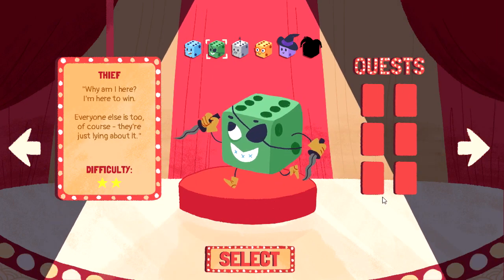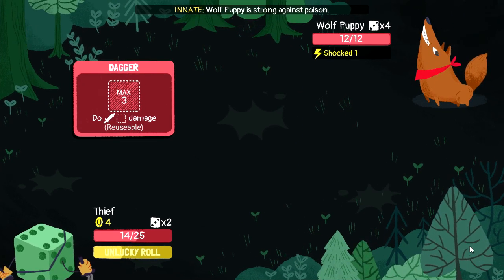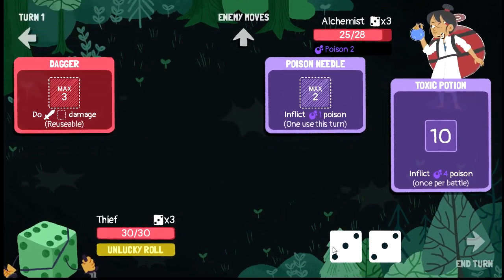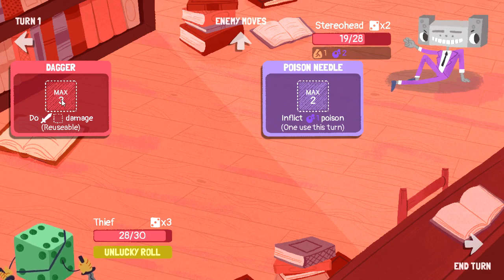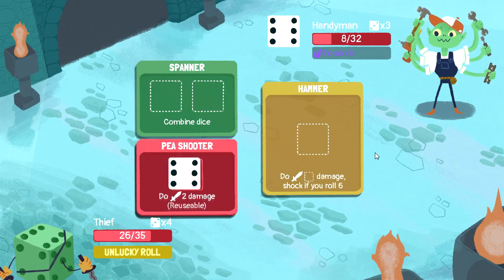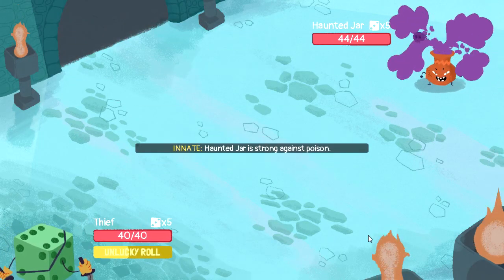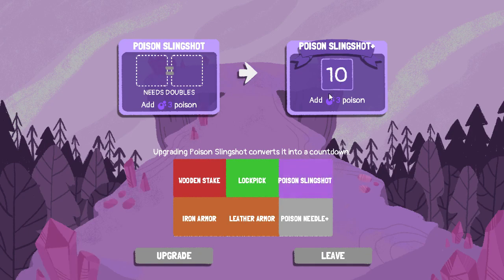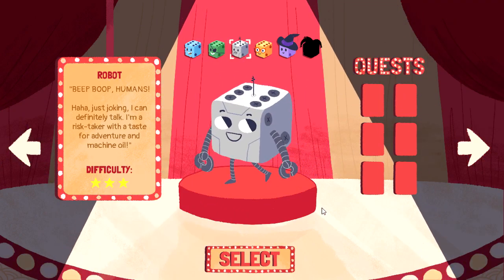HEART ATTACK FROM POISON | Dicey Dungeons | 2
Dicey Dungeons is a turn based dice rolling roguelite created by Terry Cavanagh. It's still in its early phases but it should be coming to Steam later this year!